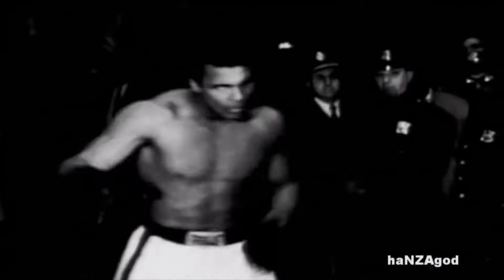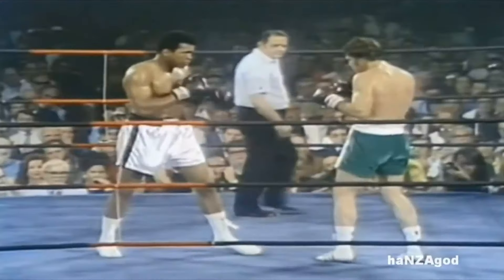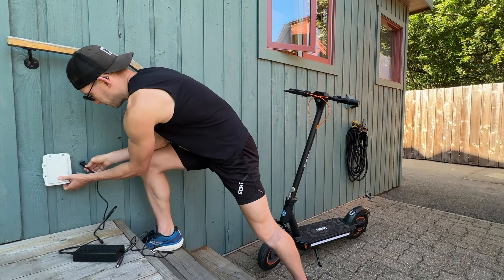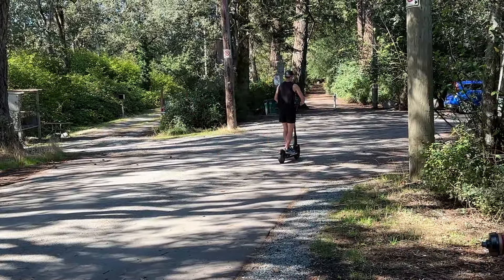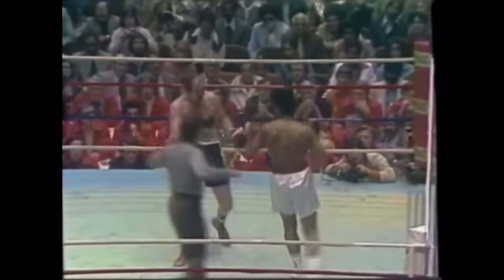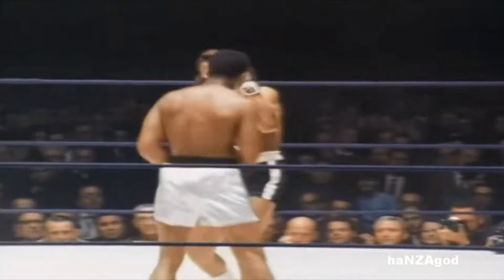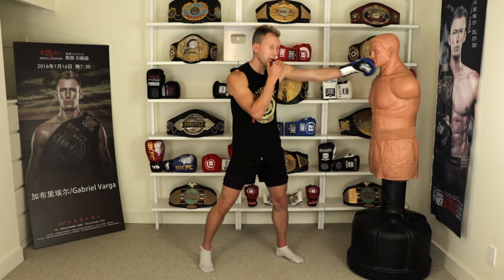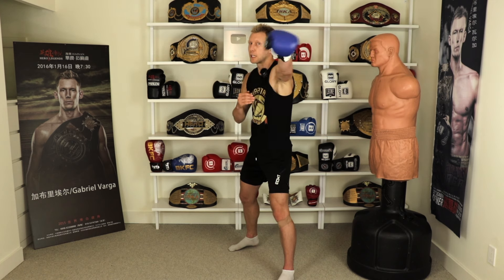Training Ali's Lightning Jab!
Chapters:
0:00 Introduction
0:57 HIBOY
1:50 Stays In Motion
2:51 Waist Level
3:50 Double Flick
5:06 Head Neutral
6:18 Elbow Flair
8:07 On 1 Foot
9:40 Outro

30+ Videos.  Defense technique, strategies and training methods.

8 Ways To Beat Pressure Fighters w/ Examples From GLORY Title Fight